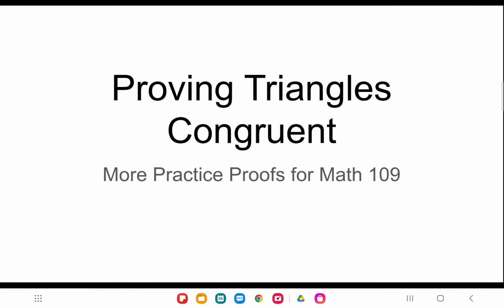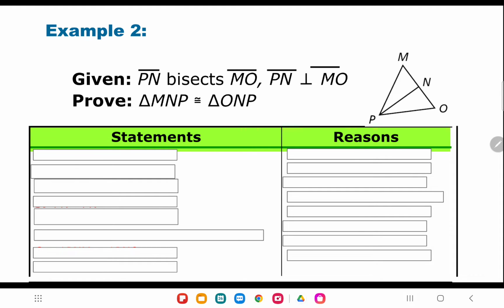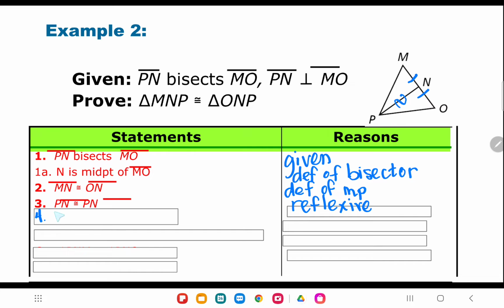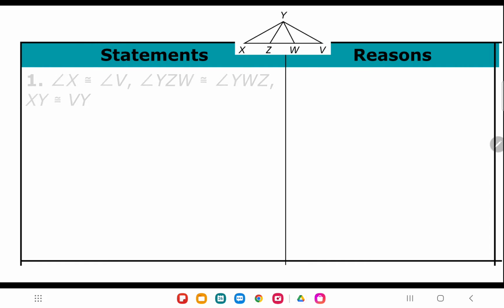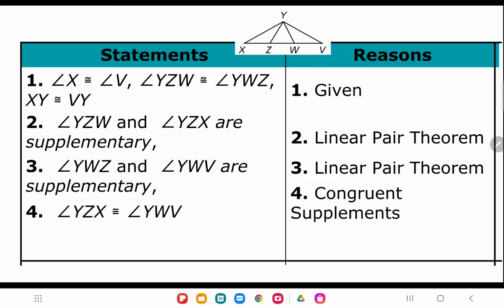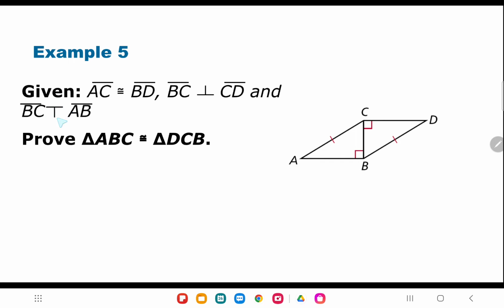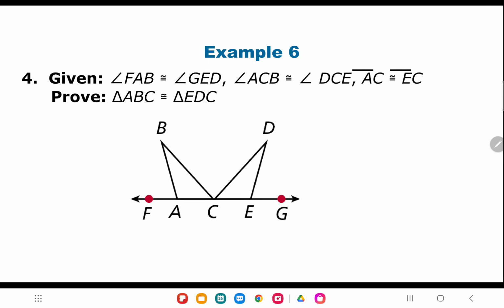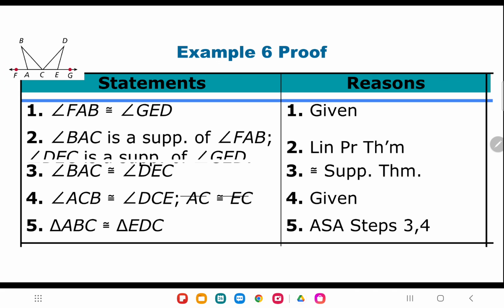Proving Triangles Congruent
This video shows some proofs of triangle congruence using SSS, ASA, AAS, SAS, HL and talks through the planning for proof process